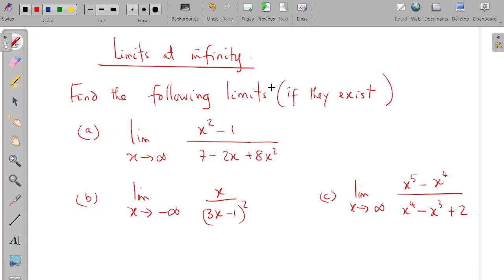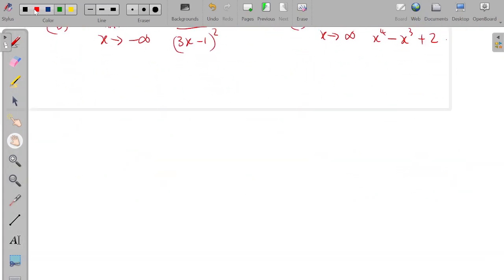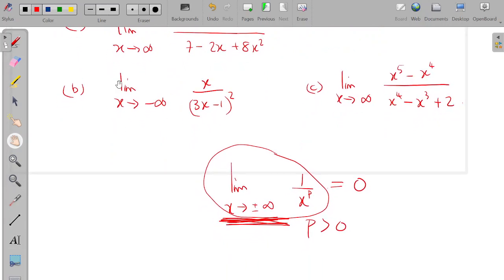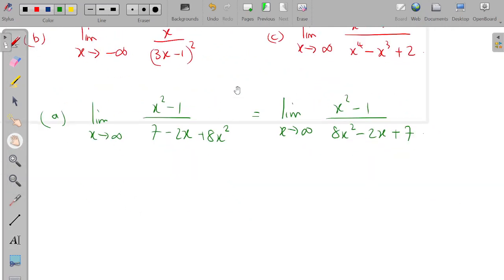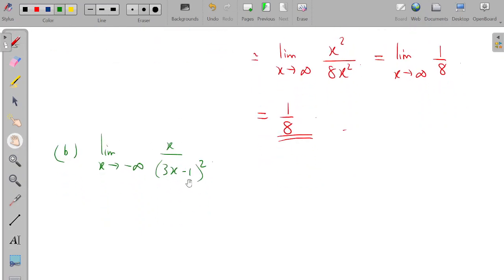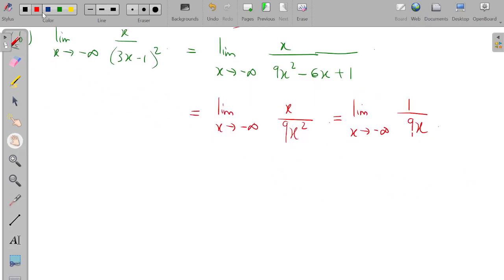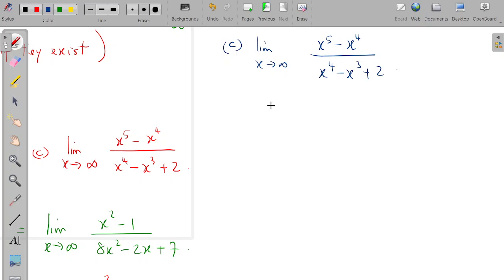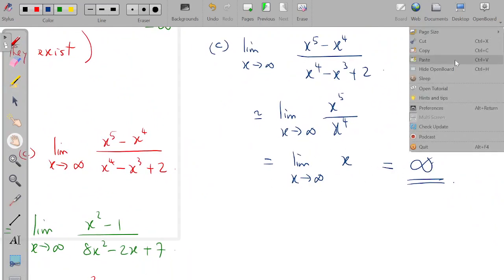Sec10.2 Limit at infinity example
Sec10.2 Limit at infinity example - Introductory mathematical analysis